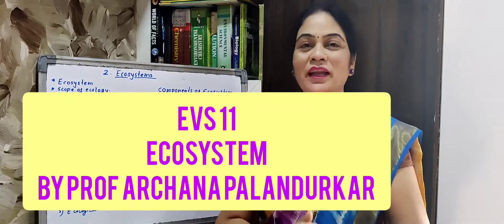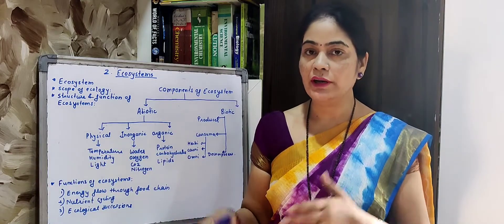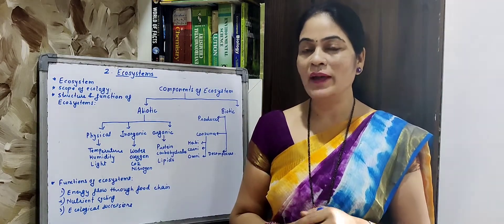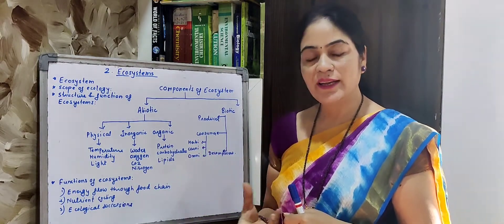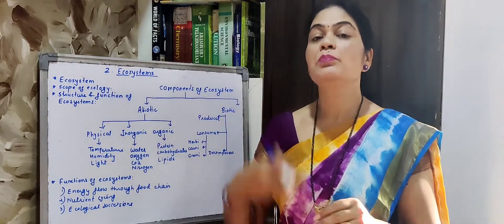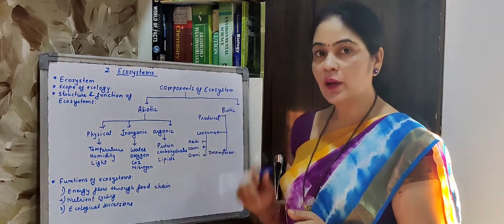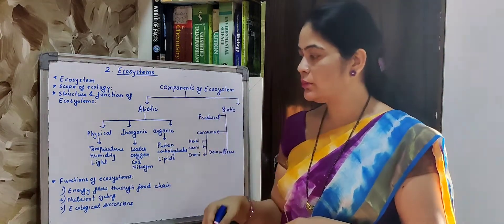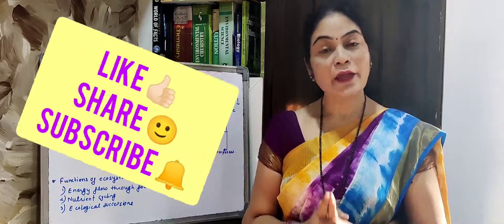EVS 11| English Medium |ch.2| Ecosystem| structure and function of ecosystem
This video is based on chapter 2nd of EVS 11 English Medium Ecosystem.In this video the detail of scope of ecosystem ecology and structure and function of ecosystem is explain.